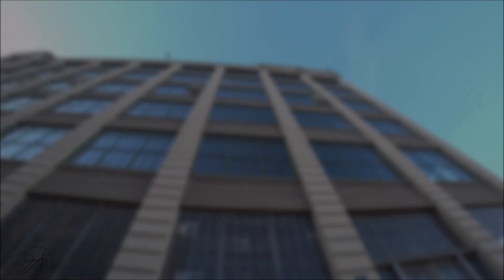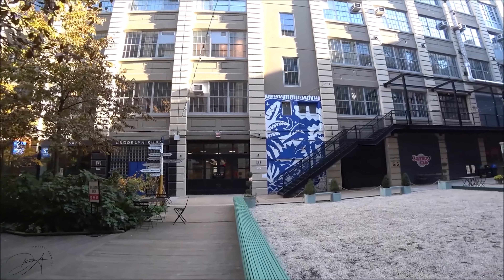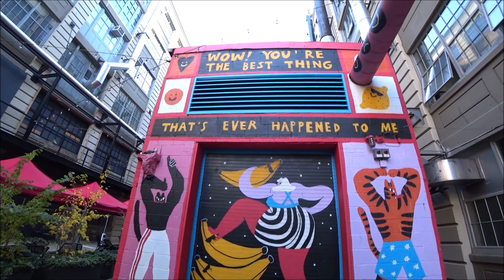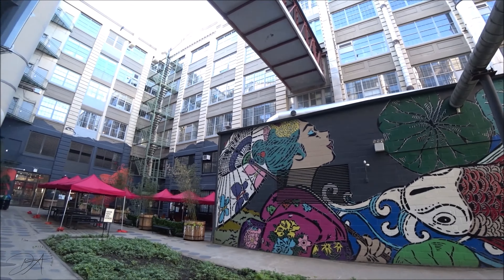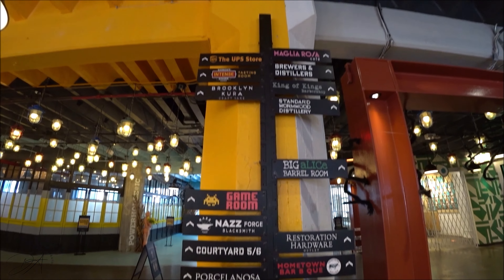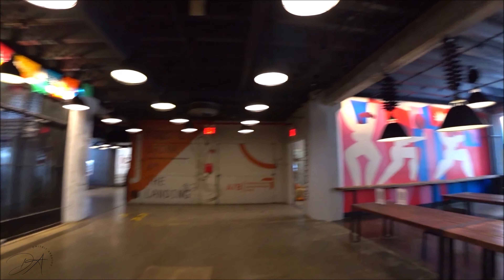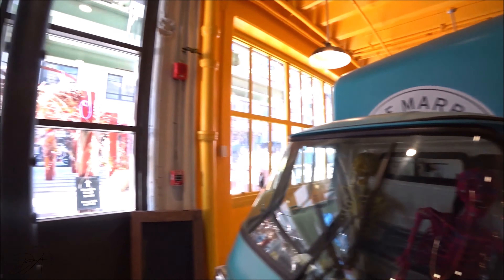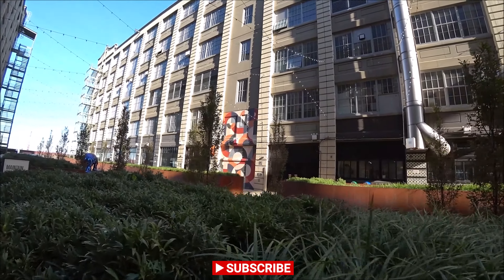Industry City | Brooklyn | New York | Walking Tour | Awesome place with Art, Restaurants and more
Hey Everyone!
Welcome to Industry City - a modern mixed-use complex in Brooklyn, New York!
Amazing place to check out, because they got a lot of different foods, street art and positive vibes!

Love Japanese cuisine? Check it out
Interested in art? Maybe you'll like it

How to get to Industry City: MTA Subway: D, N, R, to "36TH ST STATION"
If you are taking a bus: B35 to 39 ST/3 AV | B37 to 3RD AV/34 ST | B70 to 36 ST/3RD AV.
If you driving, use this address: 220 36th Street Brooklyn, NY 11232